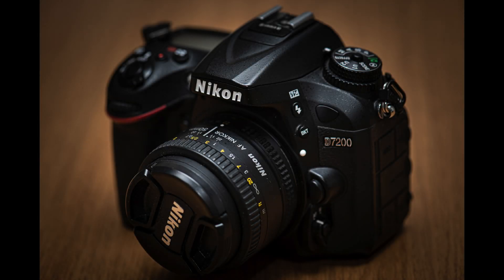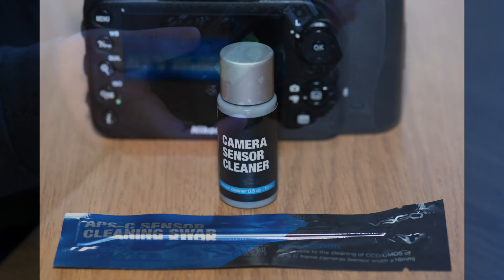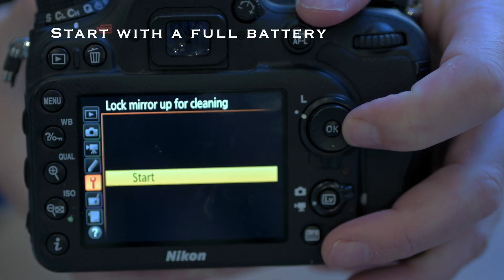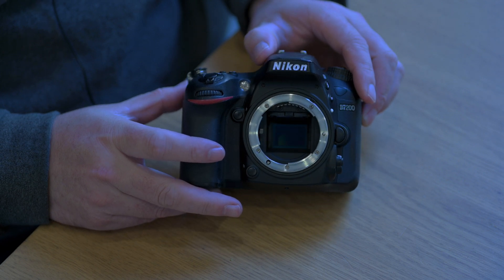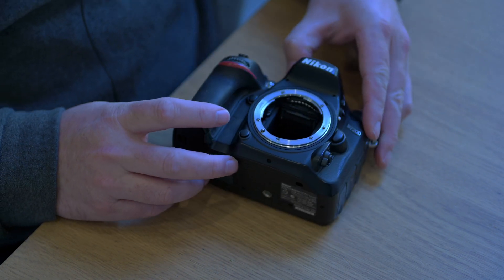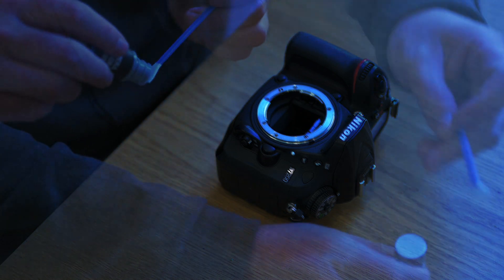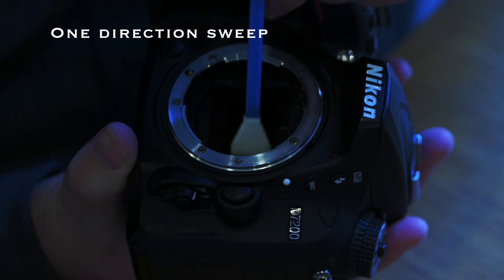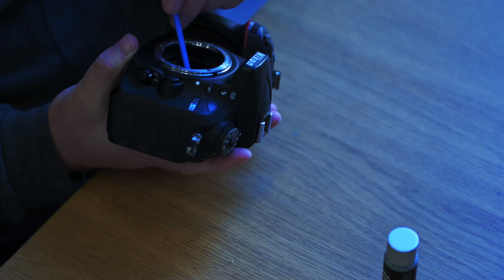Sensor cleaning DSLR (APS-C) Crop Sensor- Nikon D7200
I frequently hear people asking how to clean the sensor of their camera. Even worse I have heard people paying between £30 and £75 to have them cleaned at their local camera store!!! I was a little nervous the first time I tried it, but as soon as i had done it once, I realised there was nothing to worry about.

Sensor cleaning, whilst you need to be careful, is not difficult or risky. You aren't actually cleaning the sensor of your camera, merely a glass screen in front of it.

Kits are readily available on the internet either in stores or auction sites. Make sure you choose the right size kit for your specific camera. At a pinch you can use the APS-C kit on a full frame sensor, as it is narrower, but you would struggle with the reverse.

D7200 is a great camera. A little long in the tooth now, but I have kept mine as my 12 year old is getting into photography. Being 12, he is a little less concerned about dust than i am.

Key points;
- Take an out of focus shot of a clean white piece of paper at f16 or above to show the dust bunnies.
- Start with a fully charged battery
- Use a rocket blower or similar to remove any loose dust
- Use the built in sensor cleaner first

- Try doing a dry clean first with the swab, this will remove 90% of dirt.
- If doing a wet clean, use 2-3 drops of fluid only.
- Sweep in one direction. The swab is designed to attract dust and grit particles, so you dont want to drag a dirty swab over the sensor for a 2nd pass.
- If in doubt, use a fresh swab for a 2nd pass.

- Switch off camera once finished, this will release the mirror.
- Clean mirror VERY gently or skip this step.

- Reattach lens or body cap as soon as you have finished cleaning.
- take a test shot to compare before/after cleaning shot.

Go out and take clean photos of blue skies without all those annoying spots.

Sensor cleaning kit
Rocket blower
Lens pen/brush